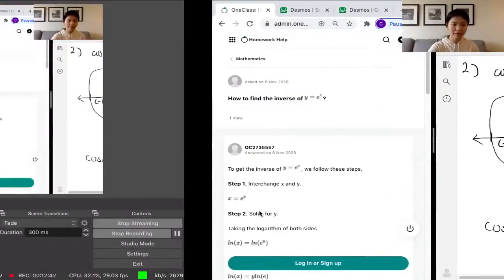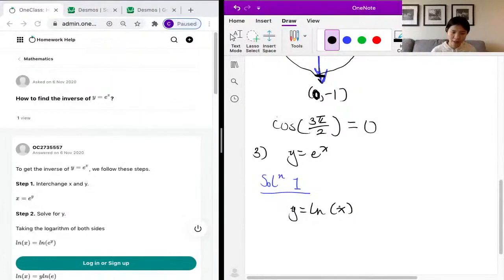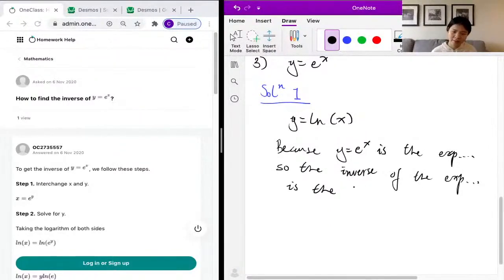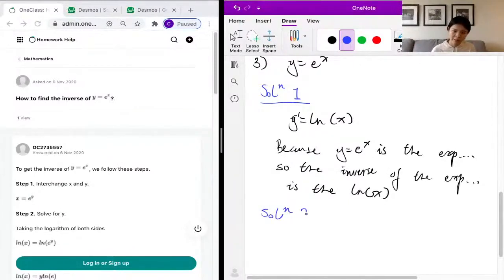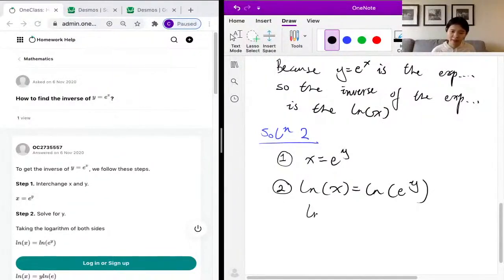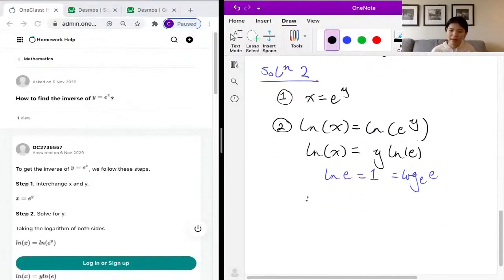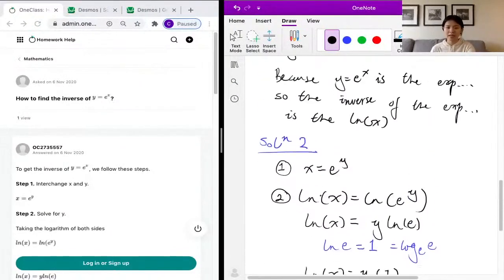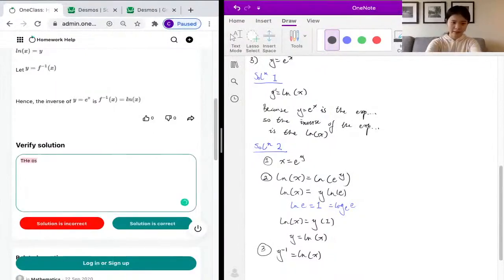How to find the inverse of ?